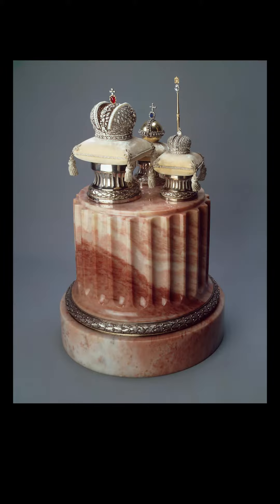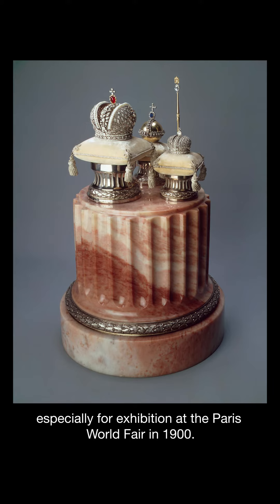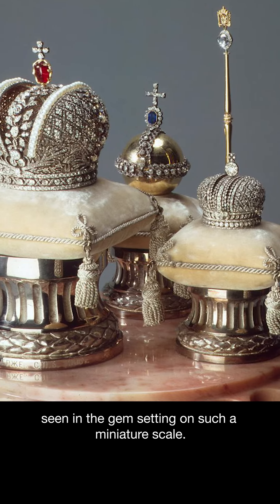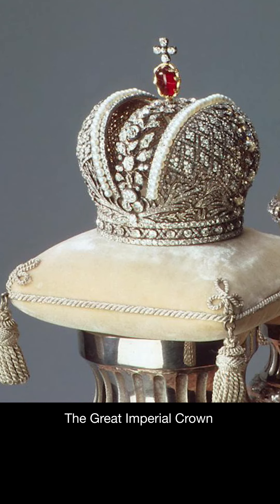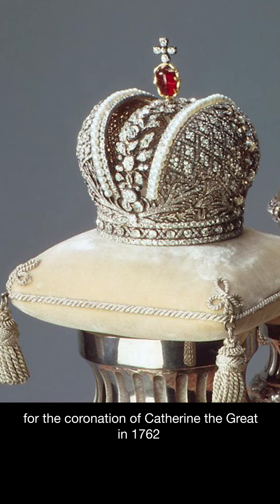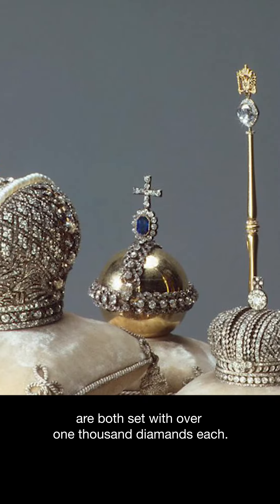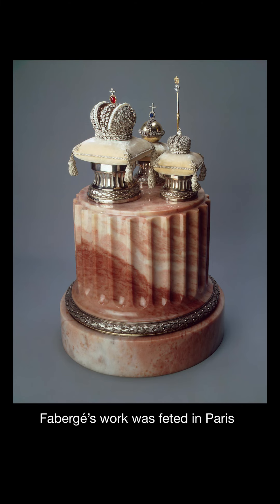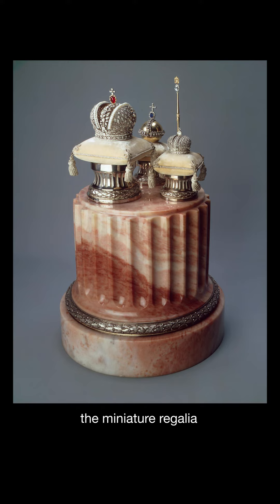Carl Fabergé’s ‘Copy of The Imperial Regalia’ by Caroline de Guitaut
We asked our friends and supporters to pick a favourite work of art from The State Hermitage Museum collections and to explain why.  Here is Caroline de Guitaut, Trustee and Deputy Surveyor of The Queen's Works of Art, speaking about Carl Fabergé’s ‘Copy of The Imperial Regalia’. This film is part of the My Favourite Work campaign on Instagram and Youtube. Video made by Hermitage Foundation UK in support of The State Hermitage Museum, St Petersburg.